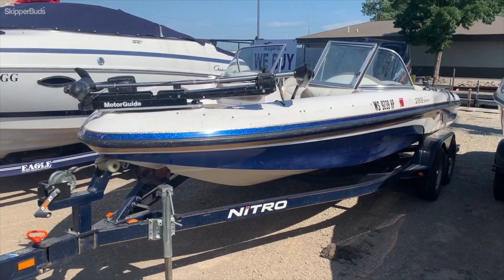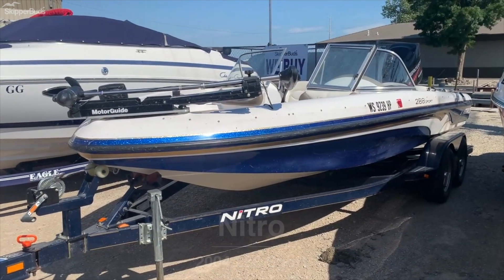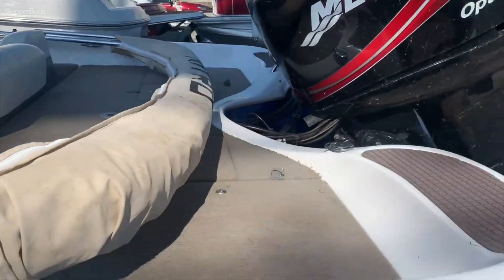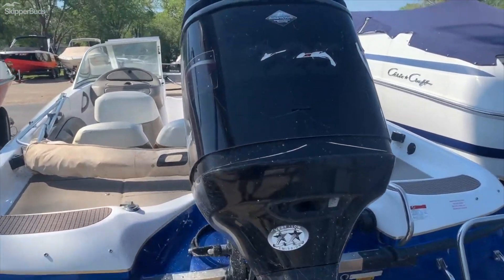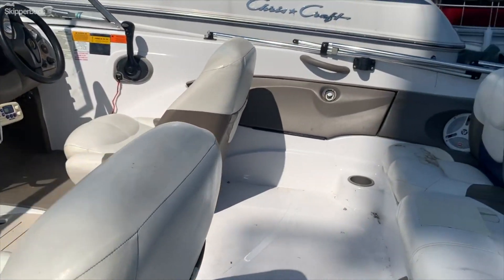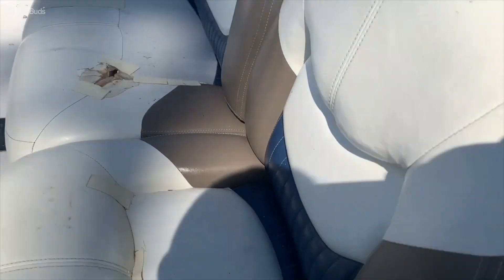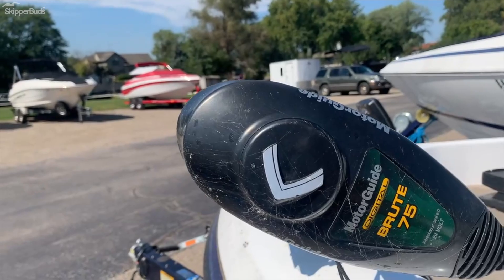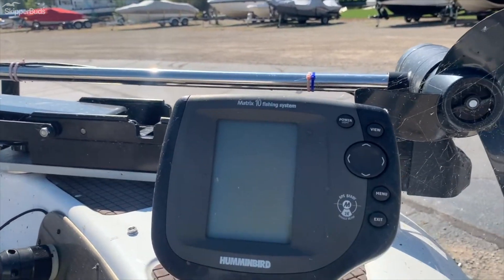2004 Nitro 288 Sport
Take a look at this 2008 Nitro 288 Sport.